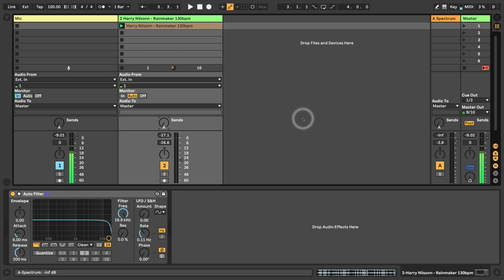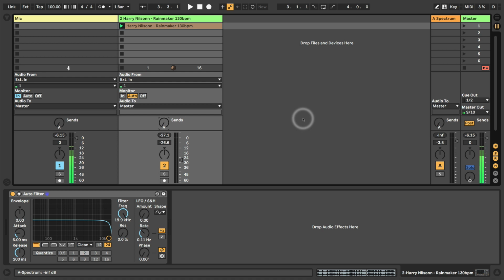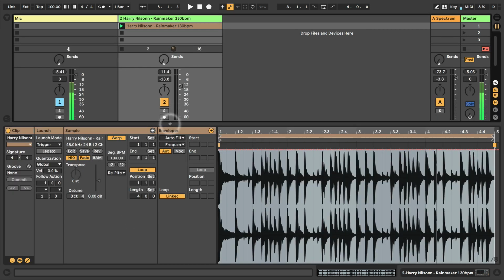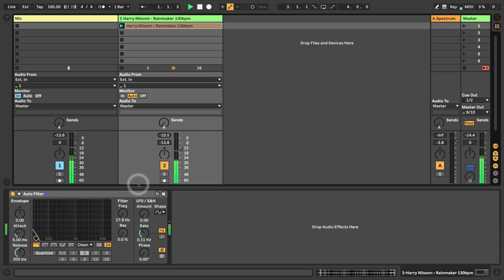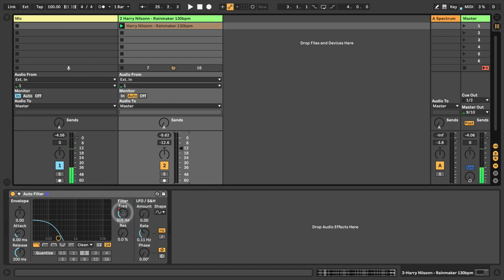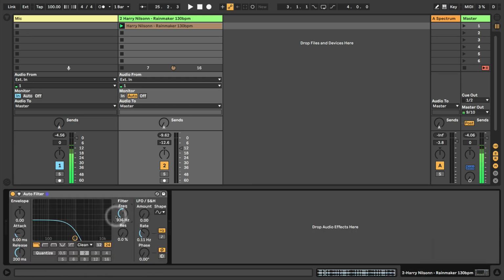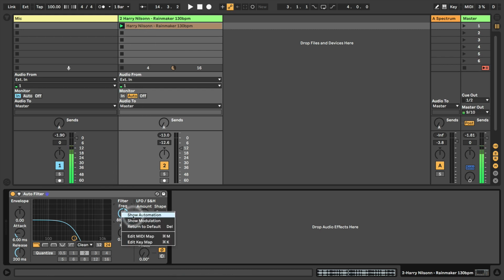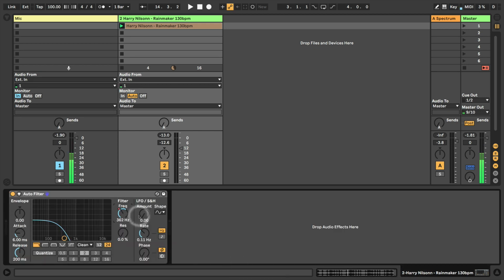Clip Automation vs Clip Modulation Ableton 10 = Ned Rush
Leave mouse ring comments.